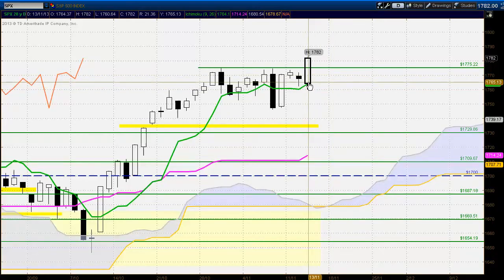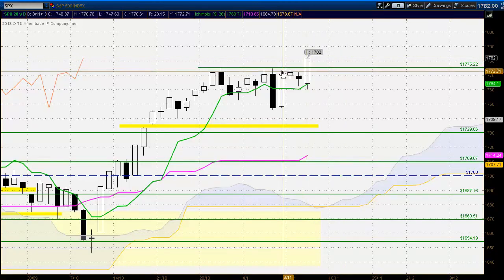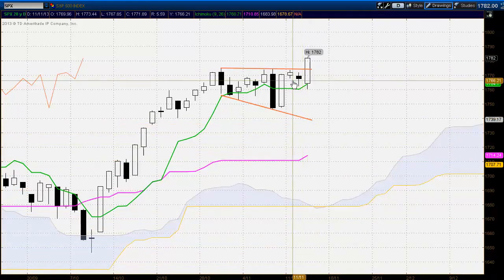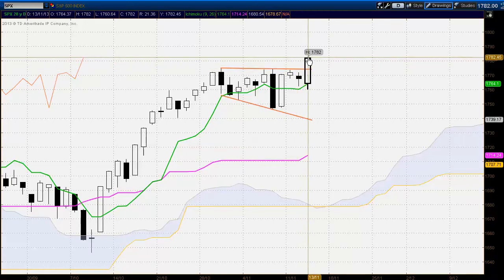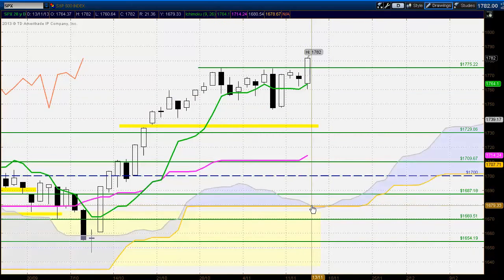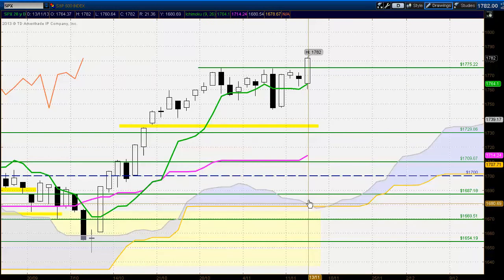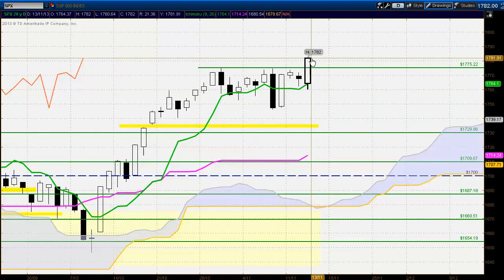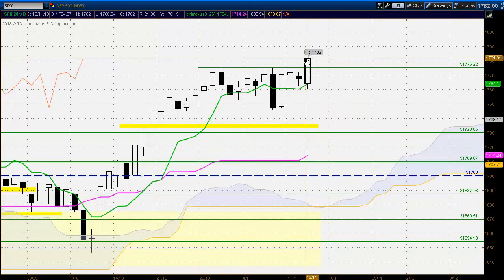Daily S&P500 Ichimoku, Candlestick and Fibonacci analysis for November 13th 2013